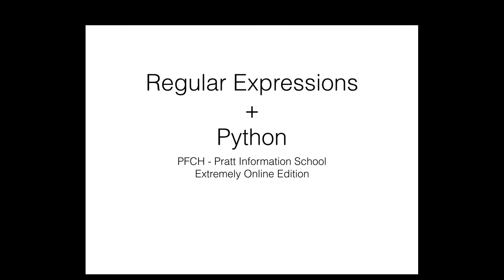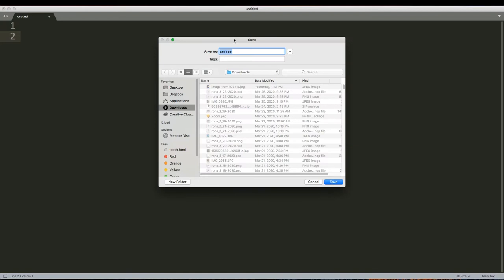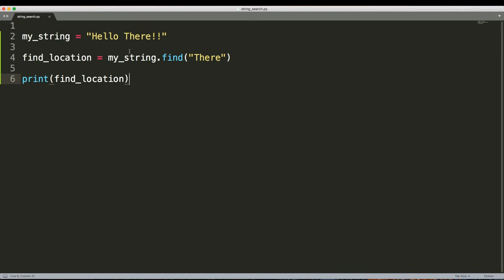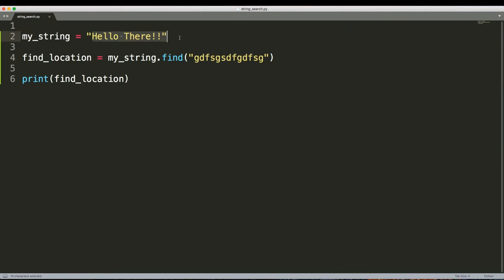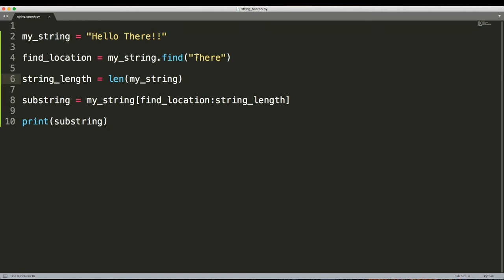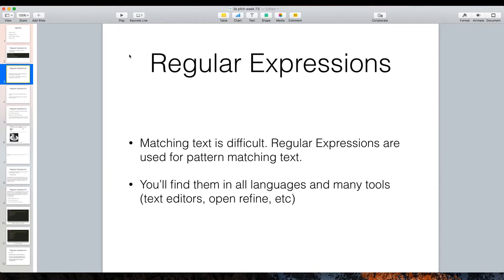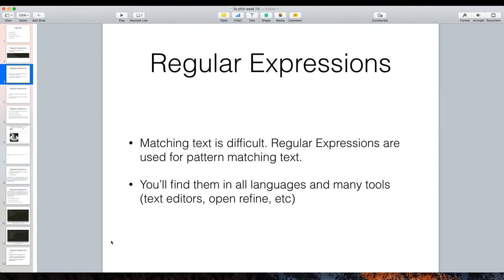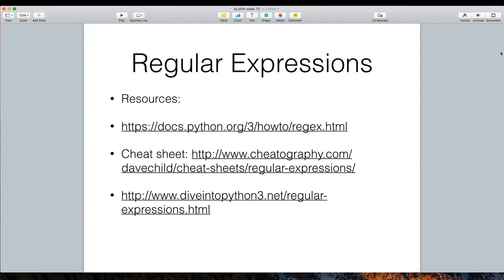PFCH Lecture - Regular Expressions + Python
Video Lecture for the Programming for Cultural Heritage class at Pratt Information School looking at using regular expressions in python. The resources used in the lecture can be found